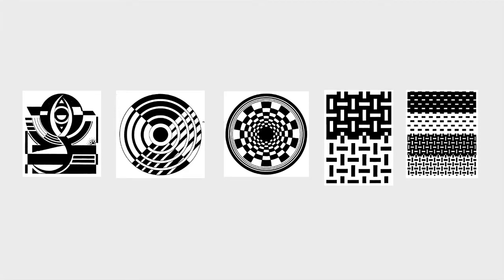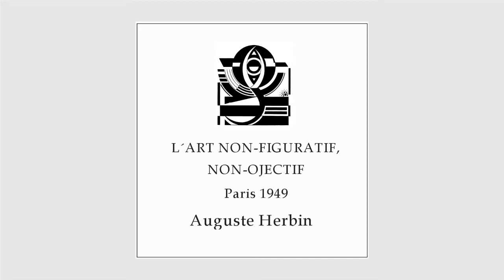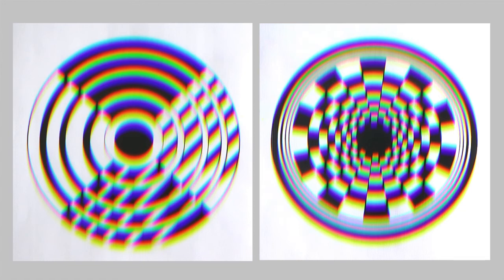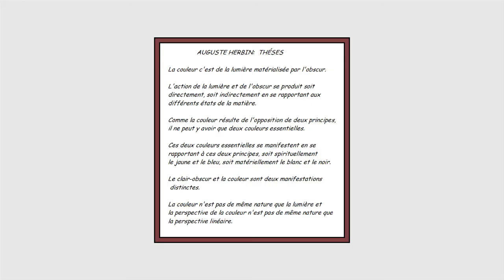Goethe and Herbin - paintings in ideal colours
A popular show of Goethe's Contribution to Optics (1791), based on observations he made with a prism and black and white pictures.
The Frensh artist Auguste Herbin in 1949 suggested using the same  methods for letting light itself do the colouring of paintings.
Of course, this is a suggested exhibition, in model scale. For the colouring of the pictures a 30 degrees flint glass prism has been used, mounted before the objective of the videocamera.
If you want to know "what is so ideal about ideal colours?" please consult the original manuscript for the video:

NOTE: A recent version of the video has been lately released, presuming the visitor has a real prism at hand, resulting in more deep and vivid colours than attainable in the video-filmed version above.

I would also recommend a follow up of the idea: an exhibition intended to be looked at and contemplated with a real prism at hand. See:  Steve Wilding's digital Prism-Art project